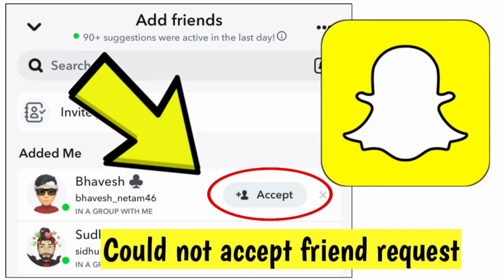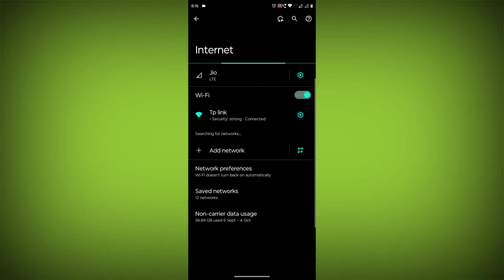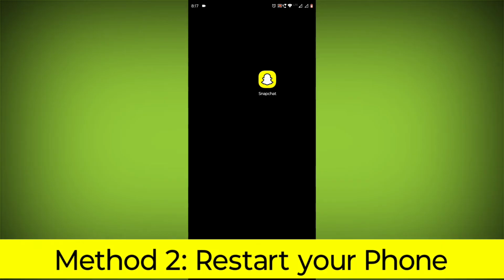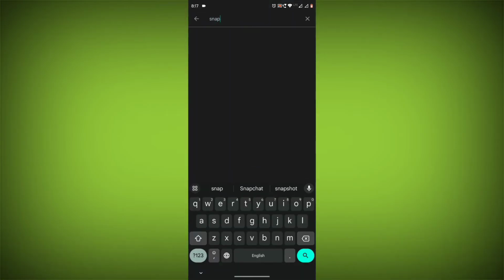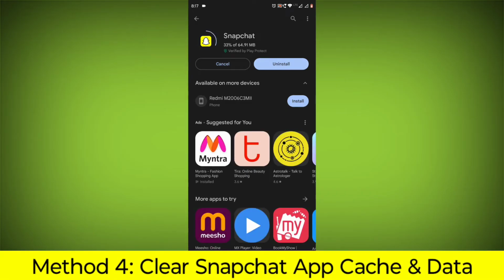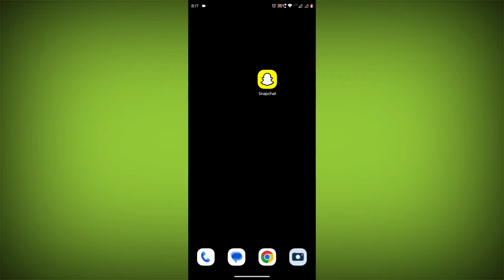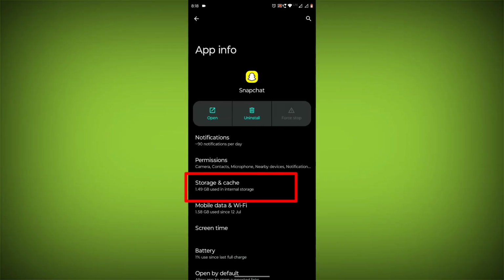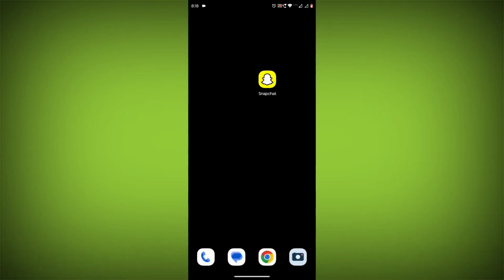How To Fix Snapchat App Could not accept friend request Problem Solved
Talk soon,
Abid Akay